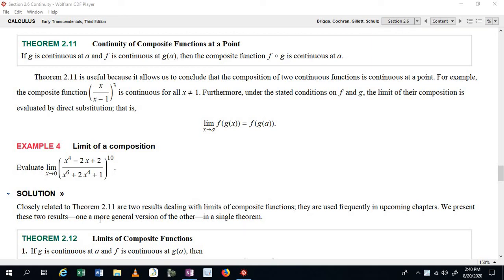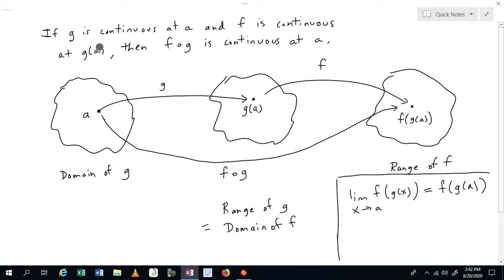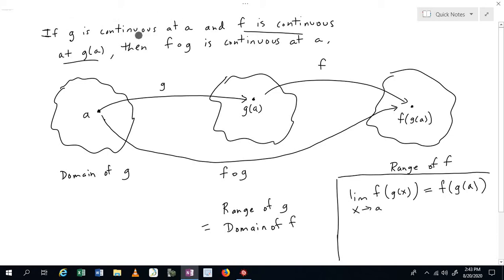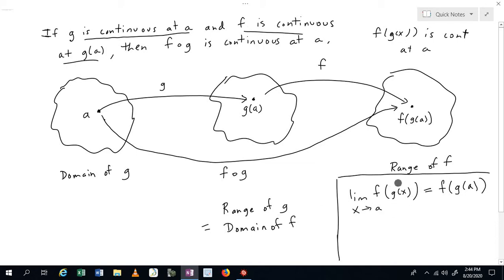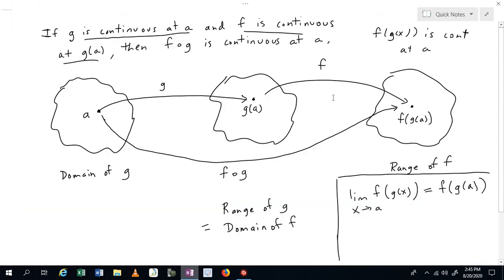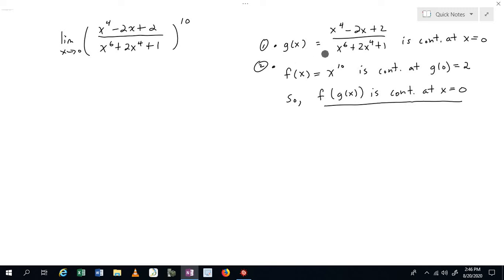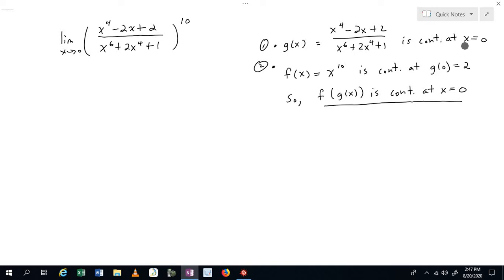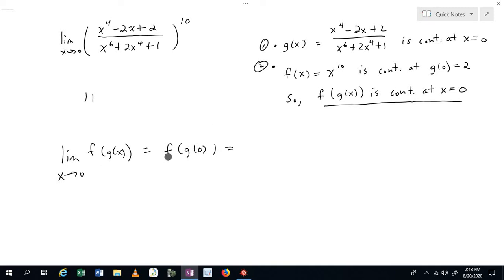Math 2413 Sec 2.6 (part 3) Contuity of a Composition of Functions at a Point